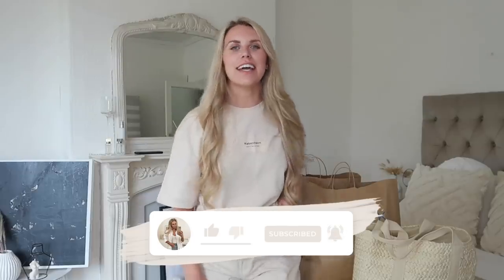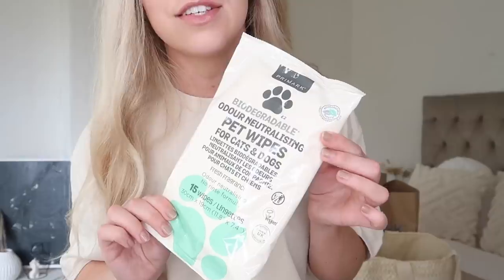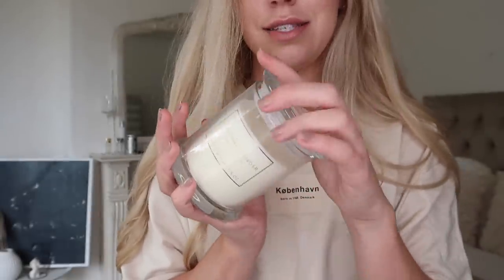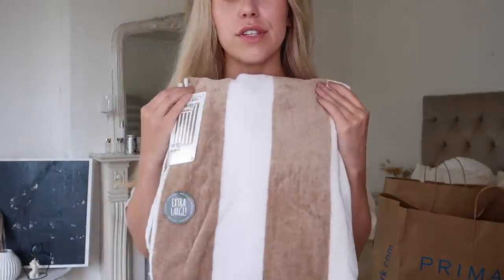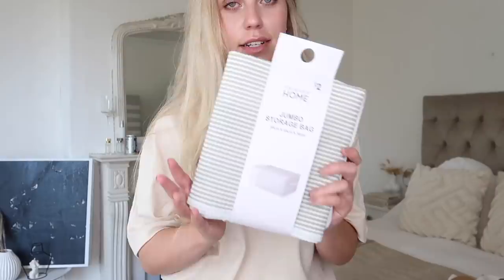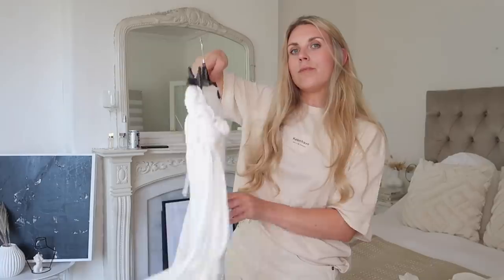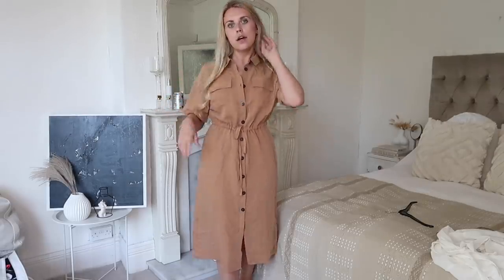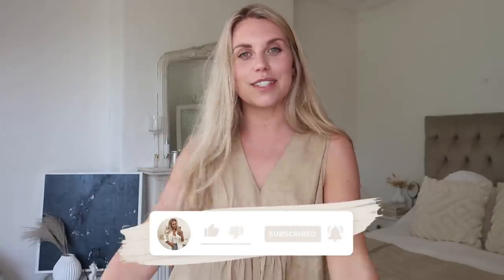PRIMARK HAUL & TRY ON *NEW IN* SUMMER JULY 2021 | PRIMARK HOME & FASHION